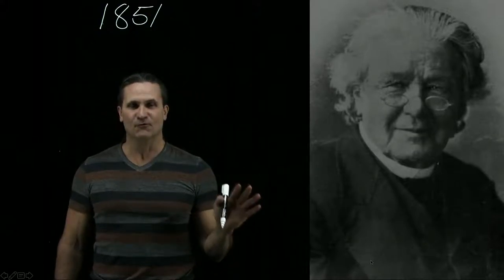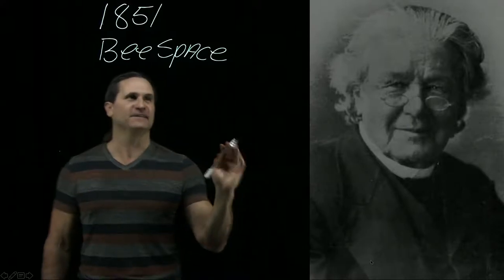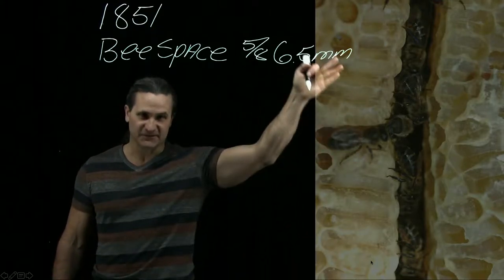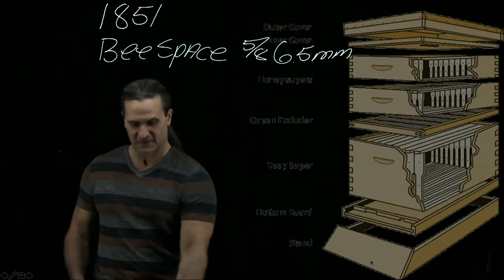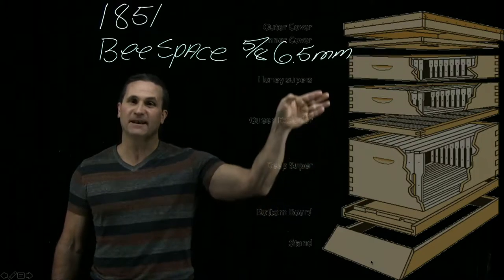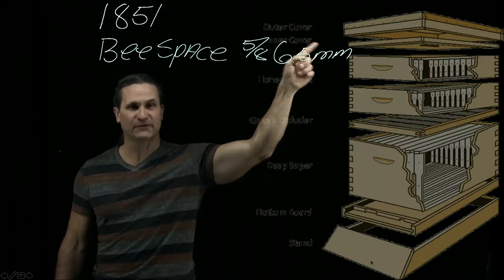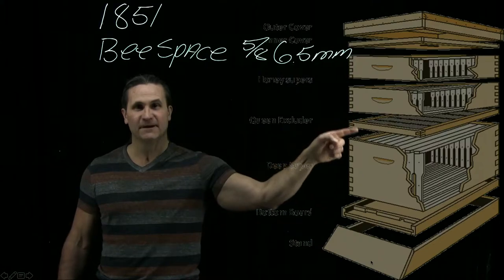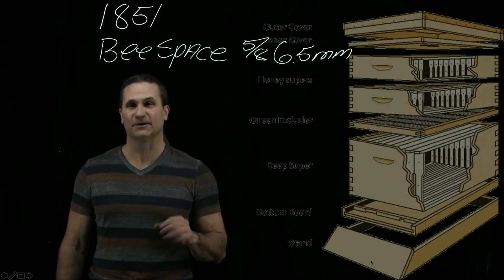Langstroth hive lecture